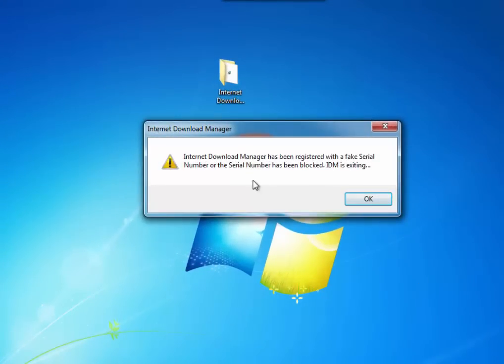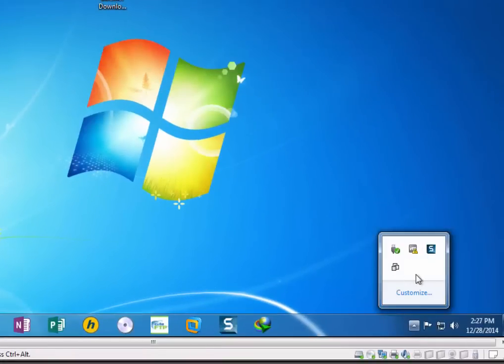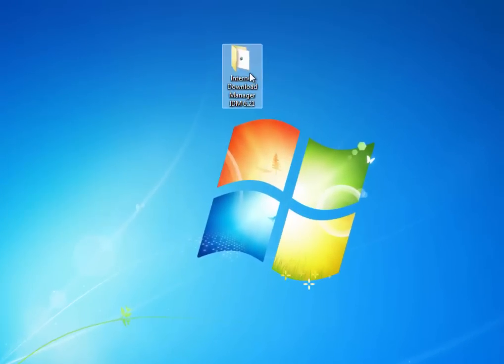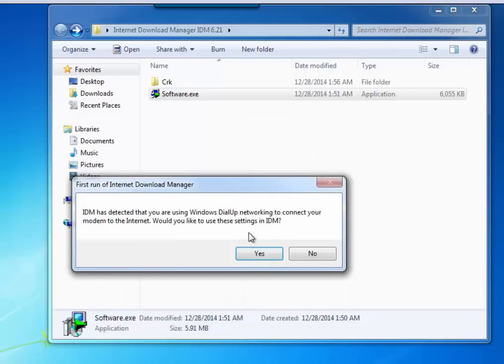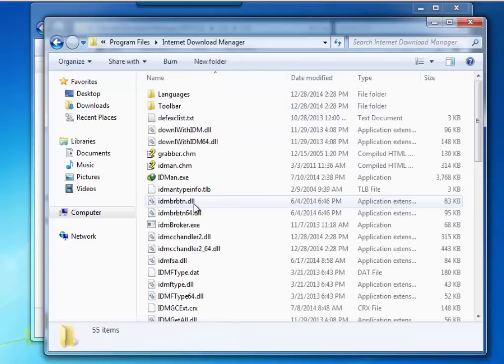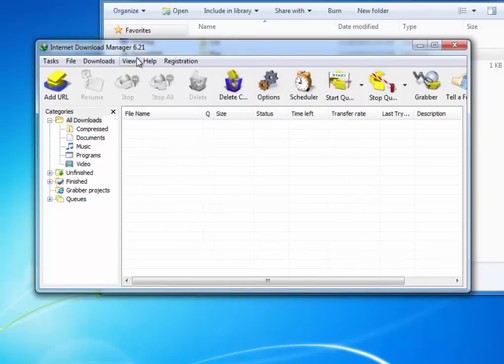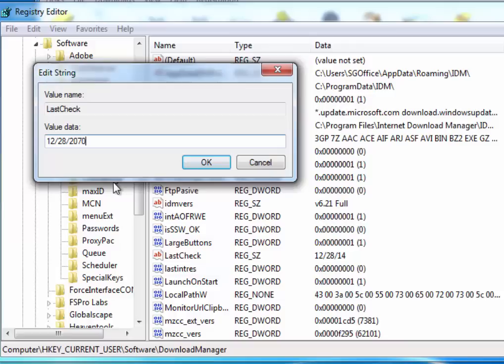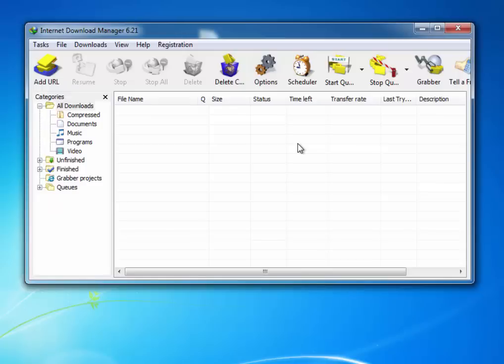How to solve IDM Fake serial Problem and Update?